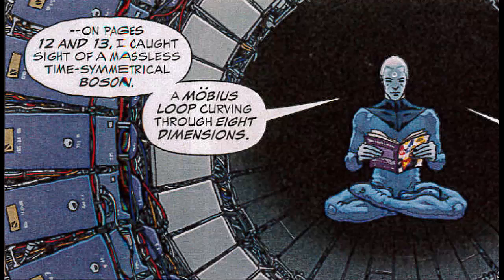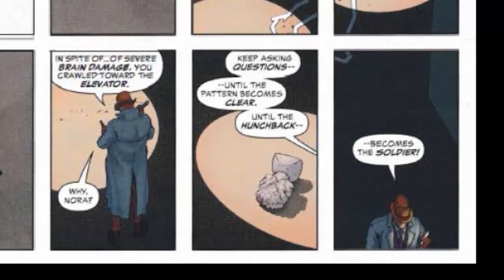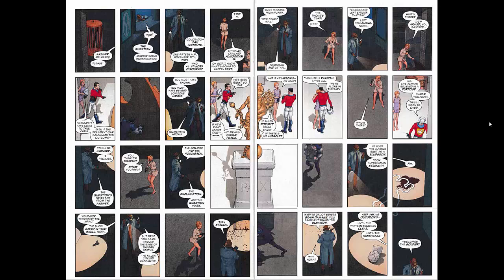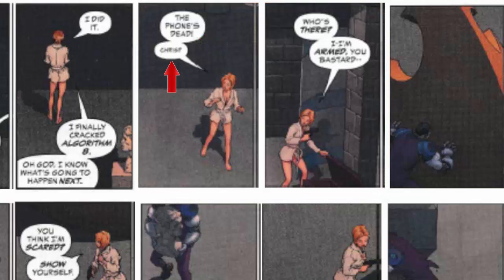Graphic and Visual Rhetorical Analysis of Pax Americana: In Which We Burn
This is a brief analysis of Pax Americana: In Which We Burn by Grant Morrison and Frank Quietly